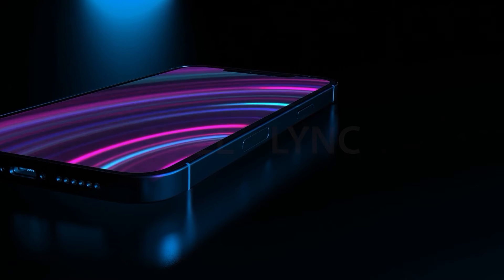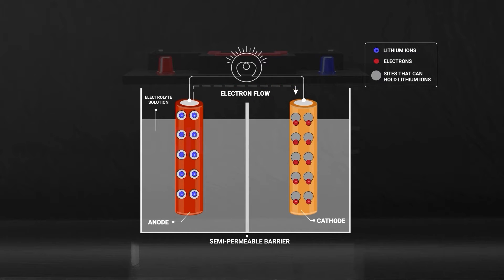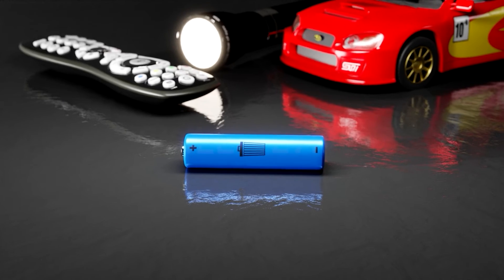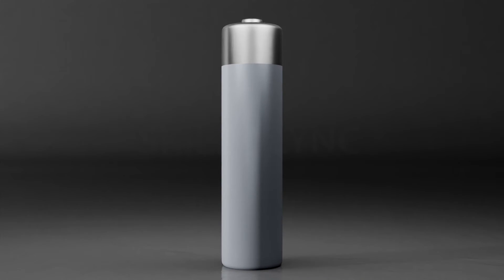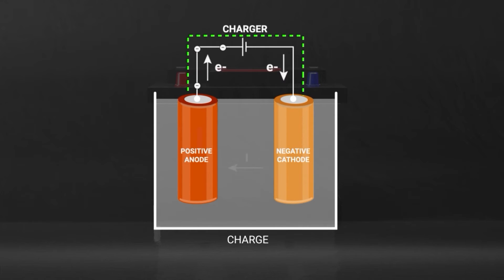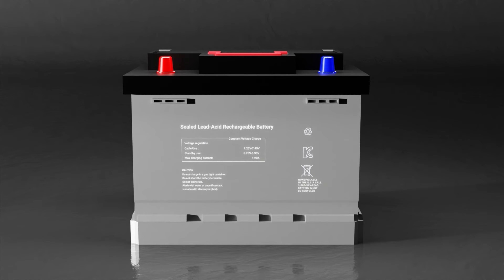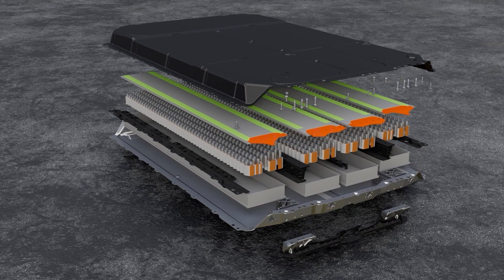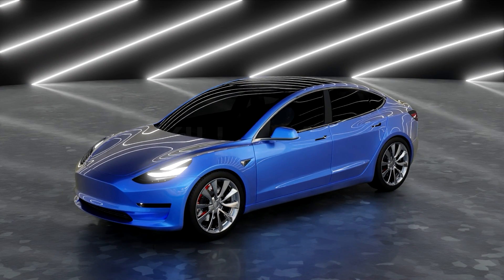All about EVs Ep. 8: Different types of EV Batteries| FREE Certified EV Crash Course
Batteries, the life source for an Electric Vehicle, have multiple types, advantages, and limitations. Watch the video till the end to learn more about the different types of batteries.